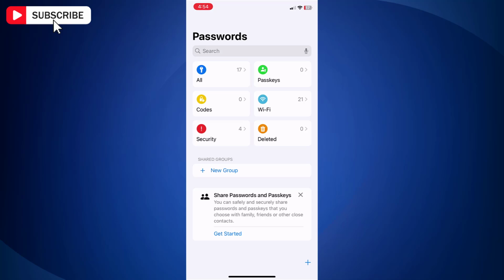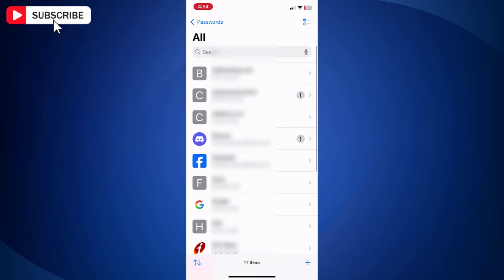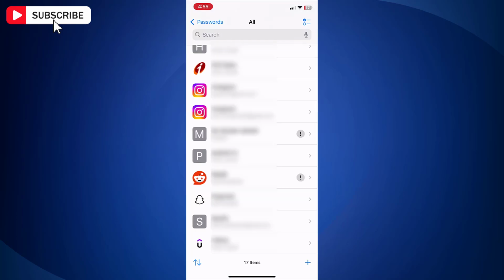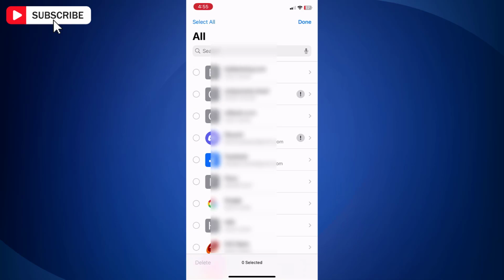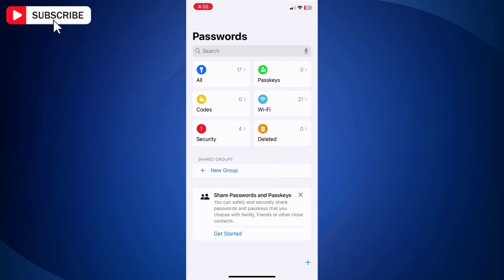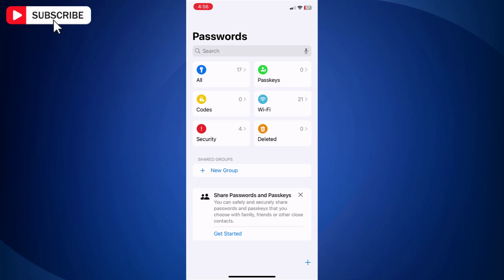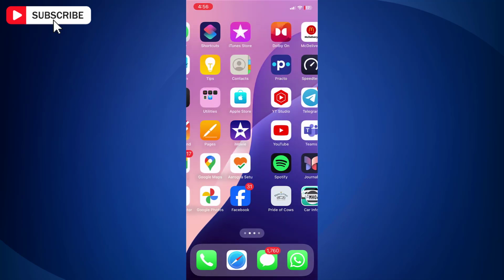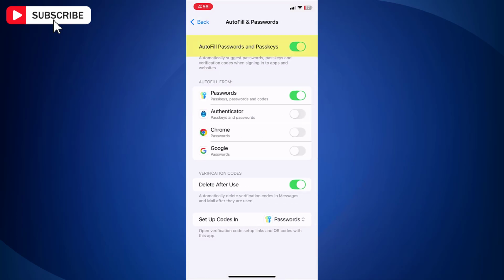iOS 18 Passwords App Secrets You Need to Know Right Now | How To Use Passwords App On iOS 18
How To Use Passwords App On iOS 18. Struggling to manage your passwords? In this video, I’ll show you how to use the Passwords app on iOS 18! With iOS 18’s Passwords app, you can securely store, generate, and autofill your passwords, ensuring your online accounts are safe and easily accessible. Follow this step-by-step guide to make the most out of this built-in feature and enhance your security.